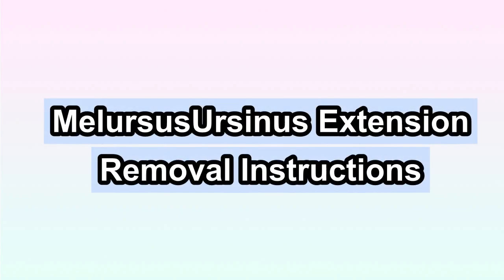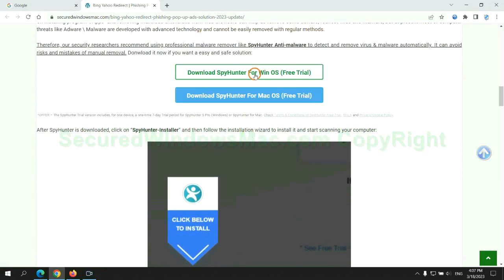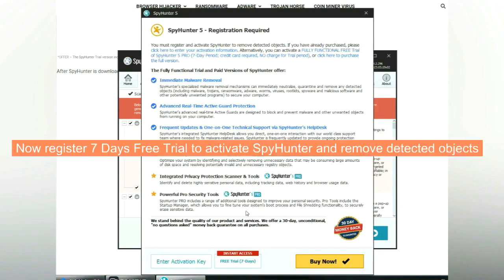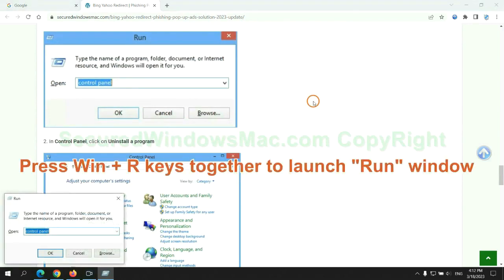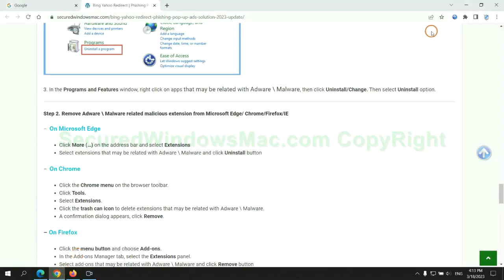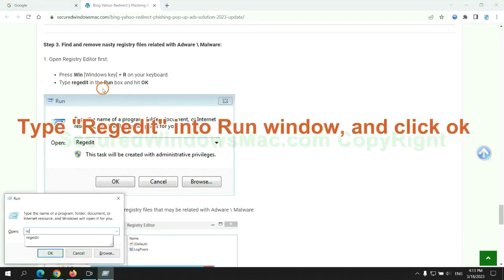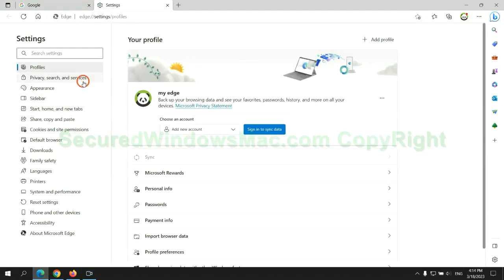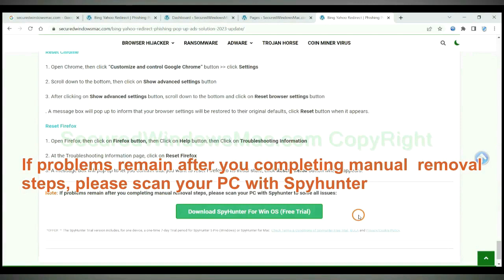MelursusUrsinus extension Removal Instructions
This video will help you remove MelursusUrsinus extension.